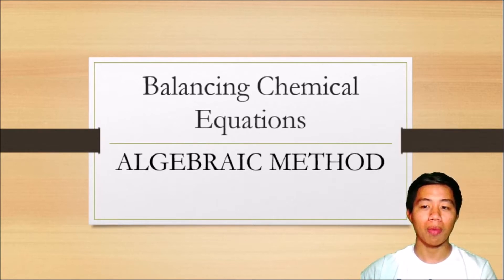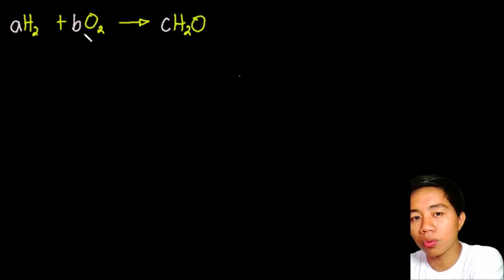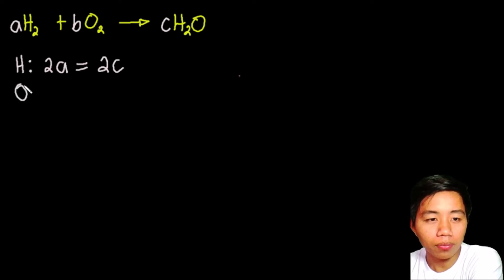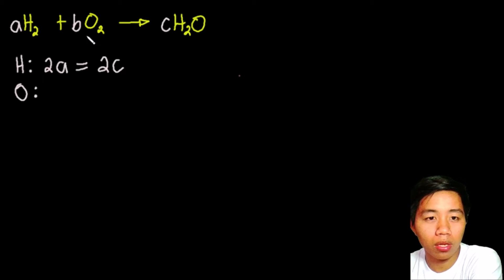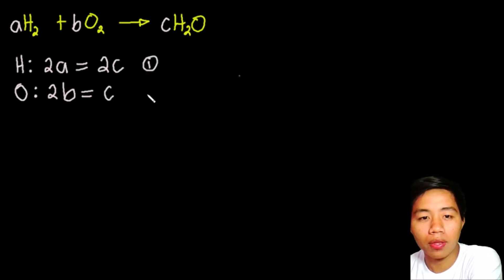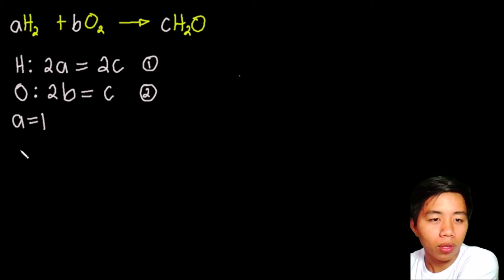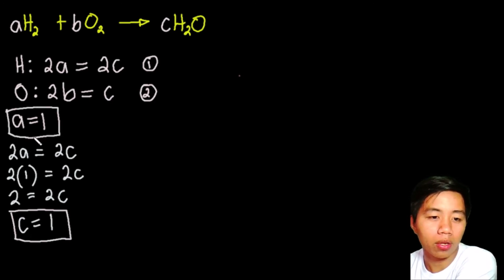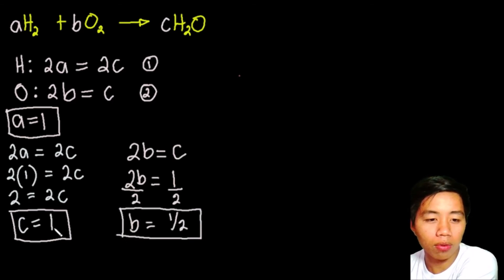Balancing Chemical Equations Easy Algebraic Method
This lesson focuses on how to balance chemical equations using algebra. The lesson starts with a simple equation where the algebraic method is applied.